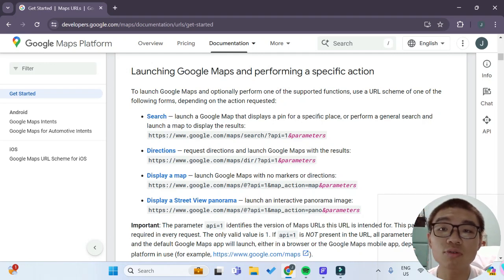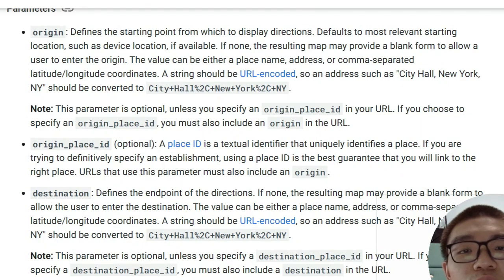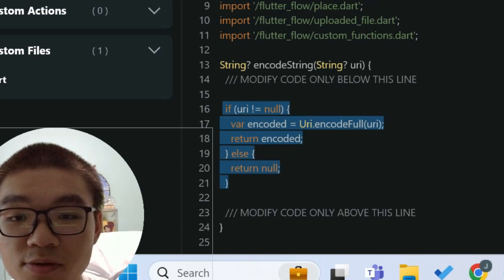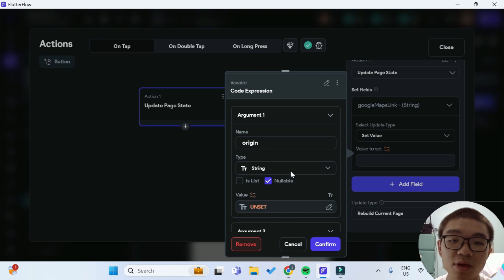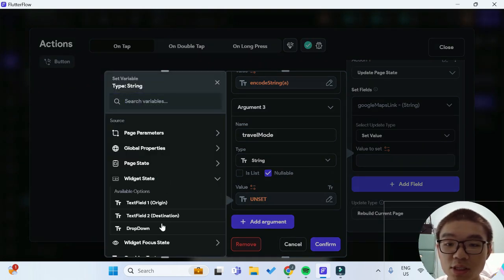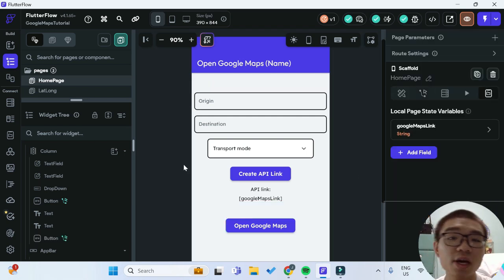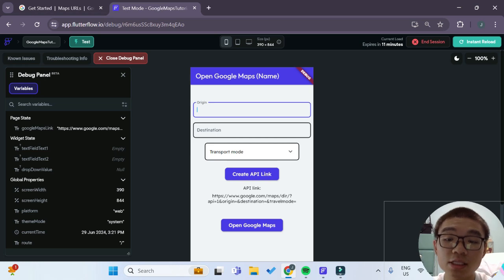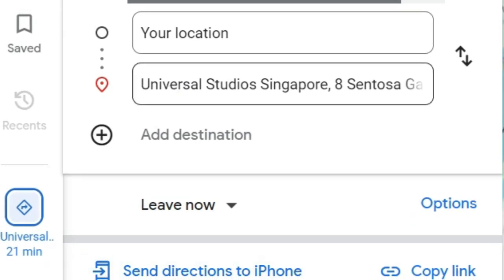Open Google Maps In Your FlutterFlow Apps (Step by Step Walkthrough)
In this step-by-step walkthrough tutorial, you will learn how to open Google Maps in your FlutterFlow apps with ease. Whether you're a beginner looking to enhance your app development skills or an experienced developer interested in a no-code solution, this video is for you. We'll guide you through the process of setting up Google Maps in FlutterFlow, using the launch URL action to seamlessly integrate Google Maps into your mobile app. By the end of this tutorial, you'll have the knowledge and tools to successfully open Google Maps in your FlutterFlow projects. Don't miss out on this valuable resource for Google Maps FlutterFlow integration!

Chapters
00:00 - Intro
00:11 - Google Maps Platform Documentation
02:20 - Implementing the API
08:08 - Using Latitude and Longitude
09:06 - Further Reading
09:39 - Testing
11:27 - Outro